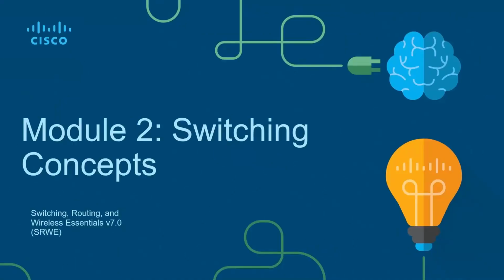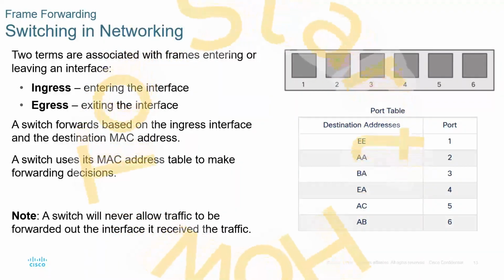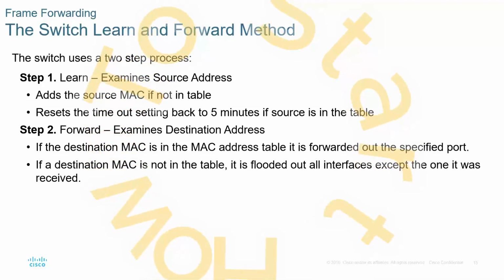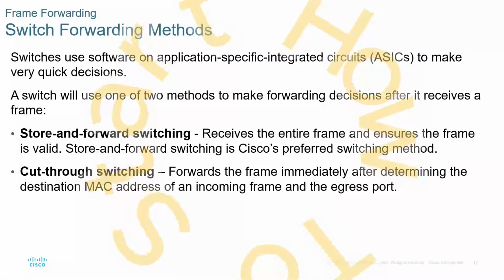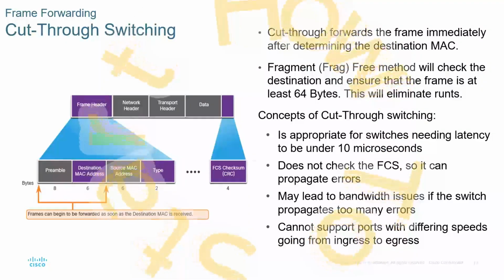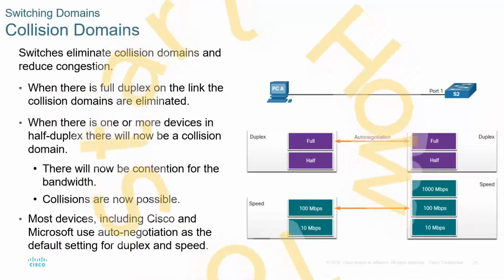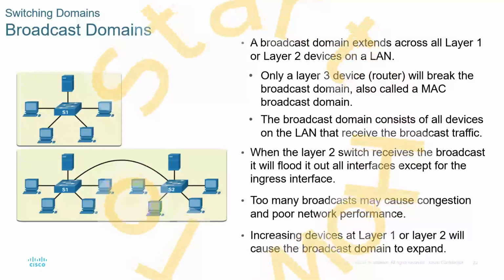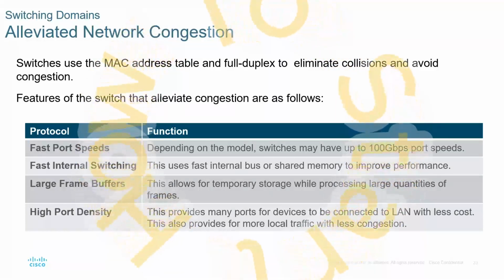[SRWE][M2] - Switching Concepts (1/1)